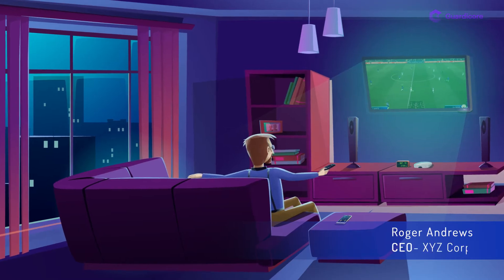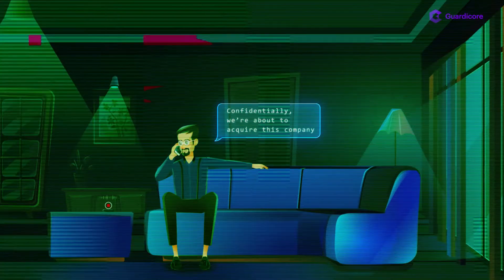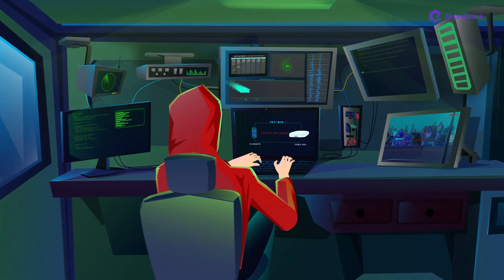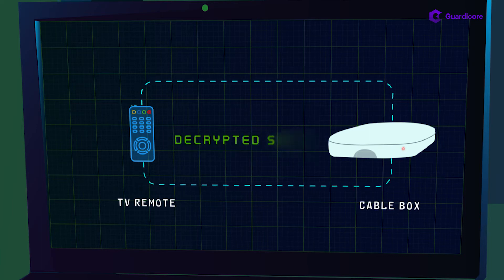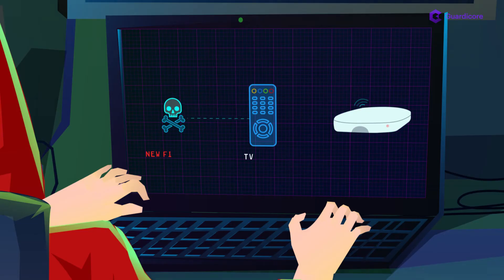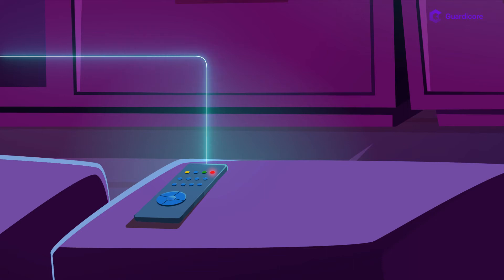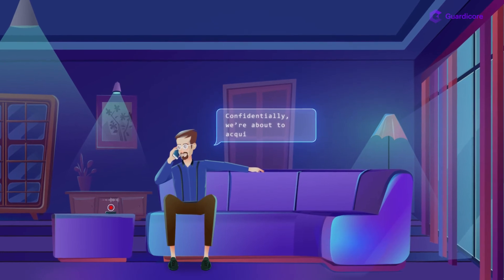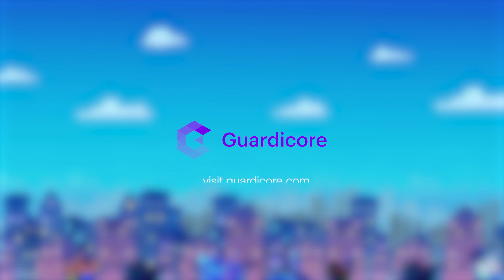Comcast Xfinity Remote Has Been Turned into a Listening Device by Guardicore Labs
Guardicore discovered a new attack vector on the Comcast XR11 voice remote that would allow attackers to turn this voice-activated remote into a listening device – potentially invading privacy. Read the report